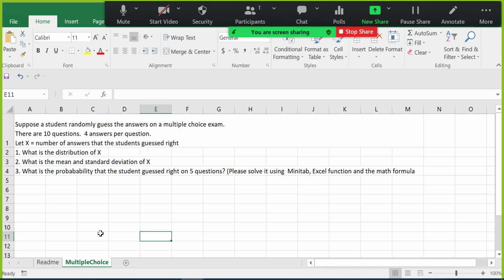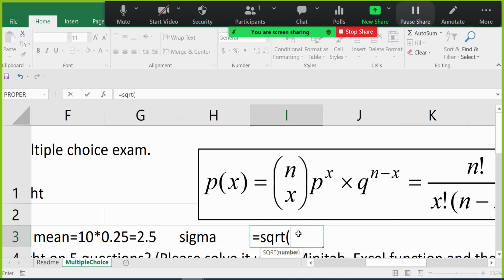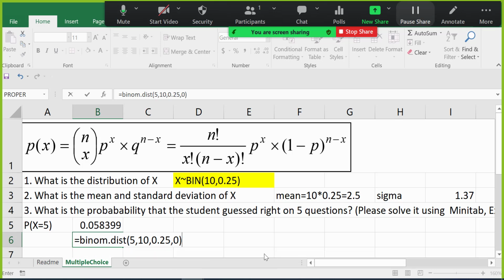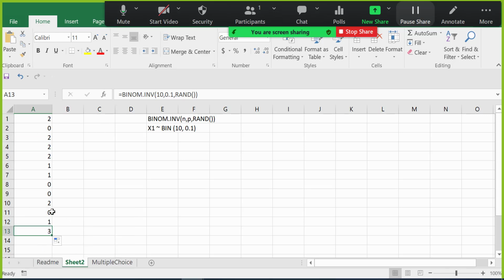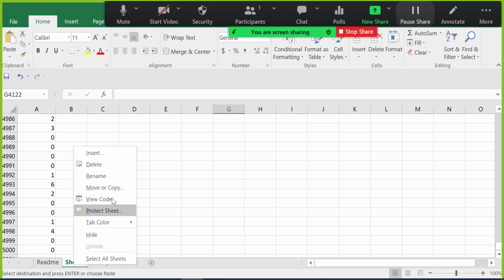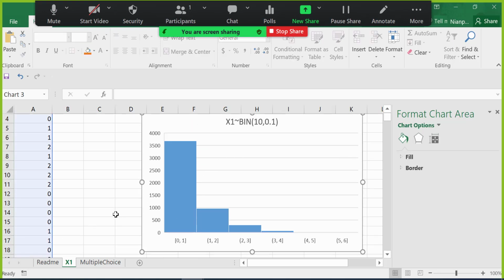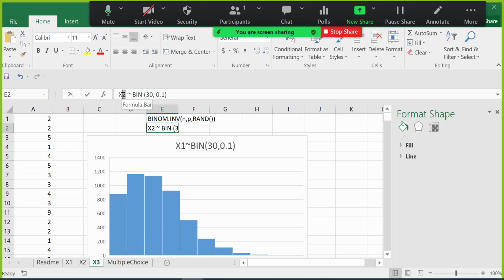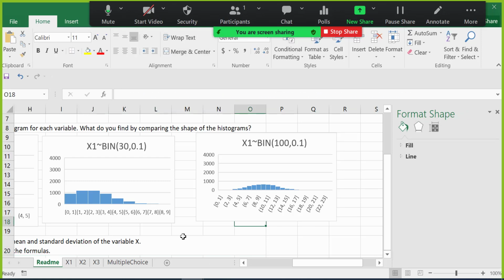Lab 4 Binomial Dist